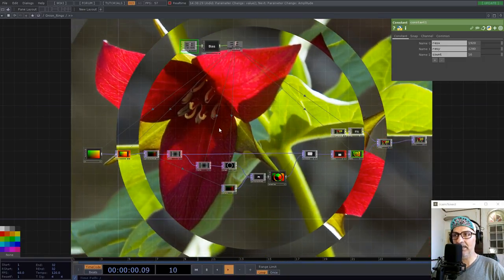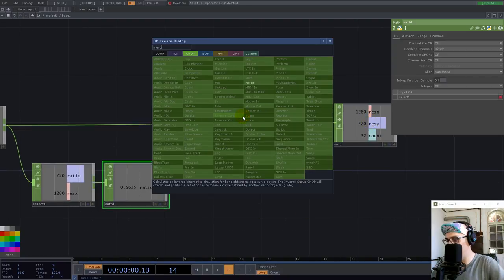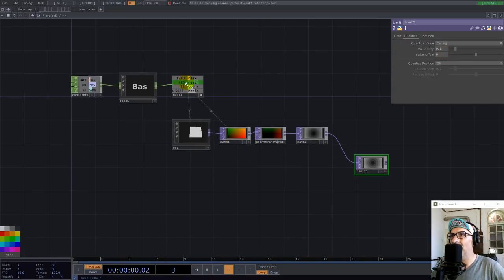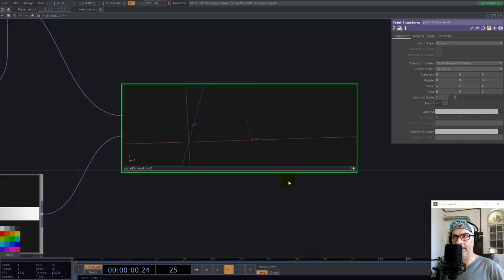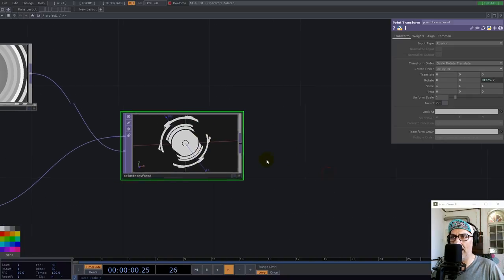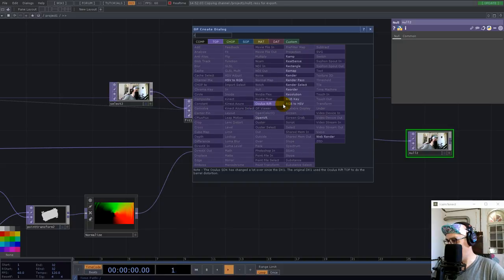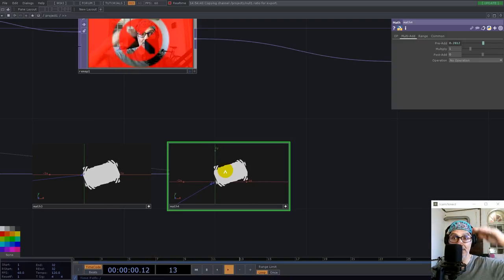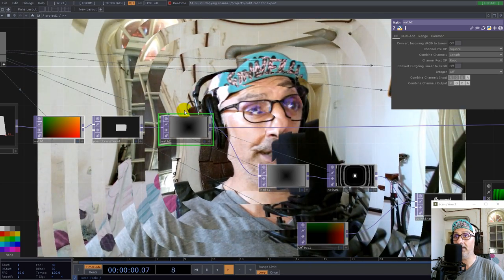rotation in UV space in Touchdesigner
here's a little super fast trick for doing circular UV slices rotations in TOPs only. This one is inspired by Jack DiLaura's tutorial.